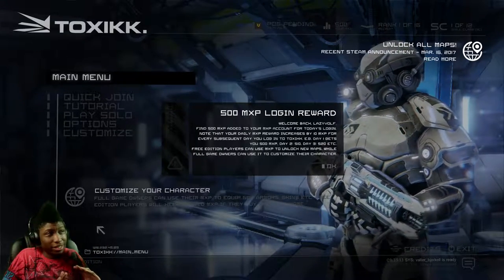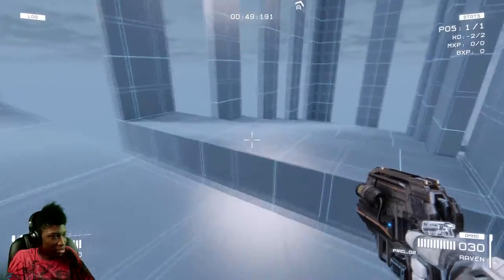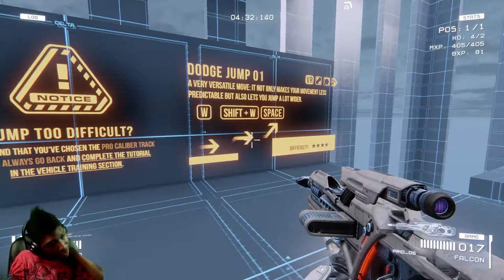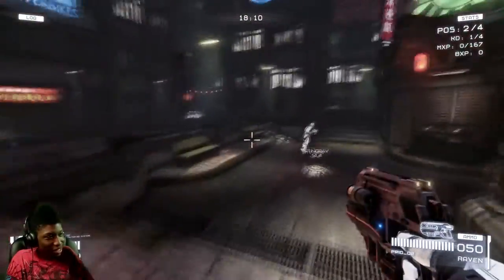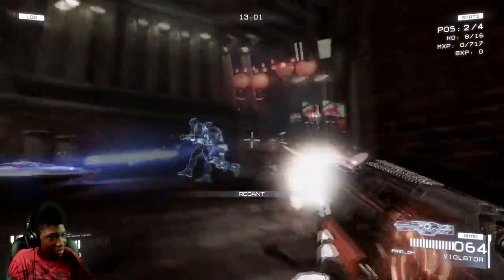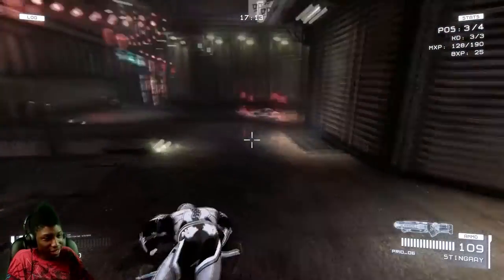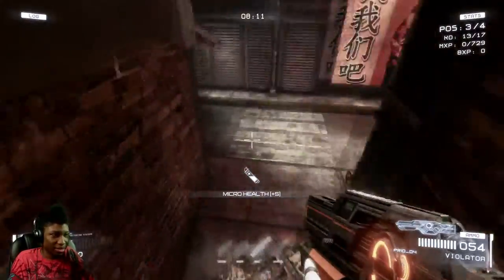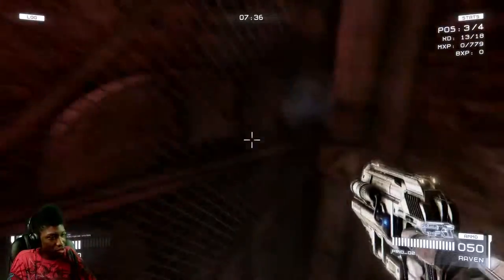Toxikk (Free Edition) | 1st Impression | The Rocket Launcher Clutch!!!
I wouldn't say this is better than unreal tournament, tbh with ya...Unreal Tournament still does it better. :T

(Wanna know who made my sweet YouTube & Twitters banner, plus Logo, & Outro? Check him out along with his channel)